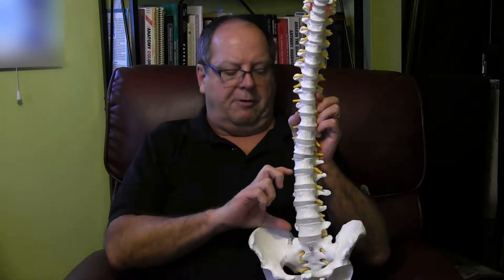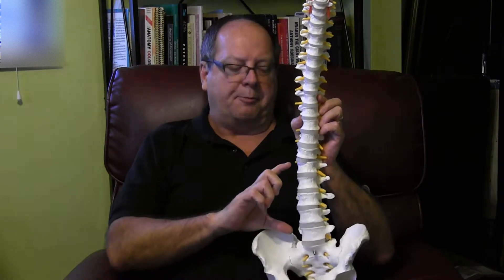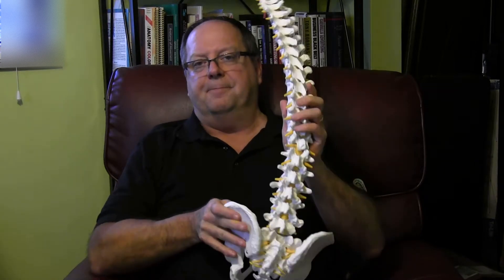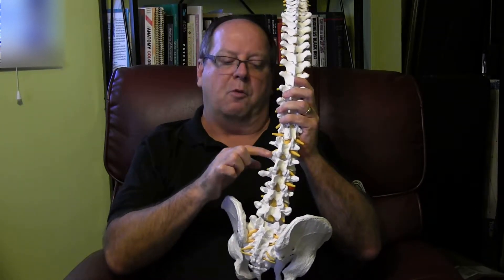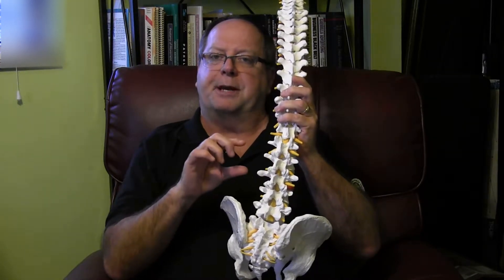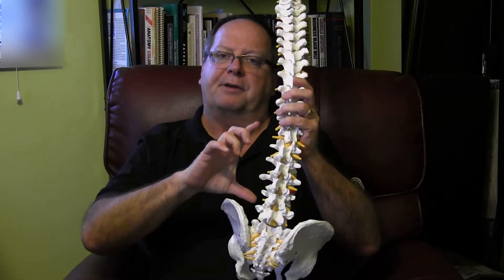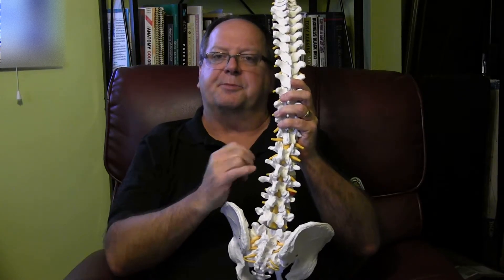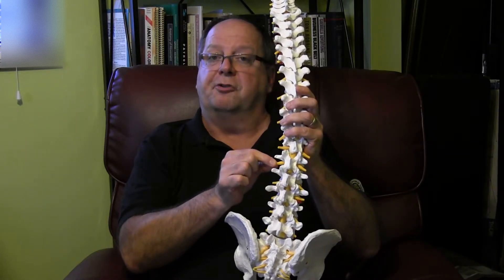Low Back Mechanics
Back Spasms, Back Pain, Proper lifting, Back Pain explained